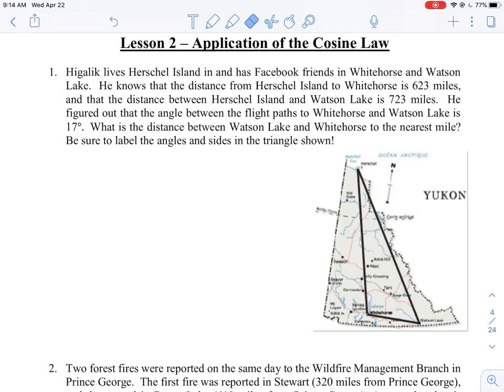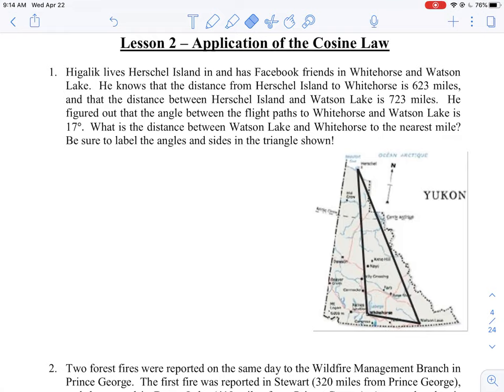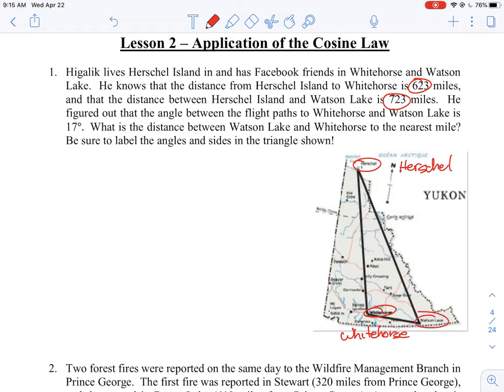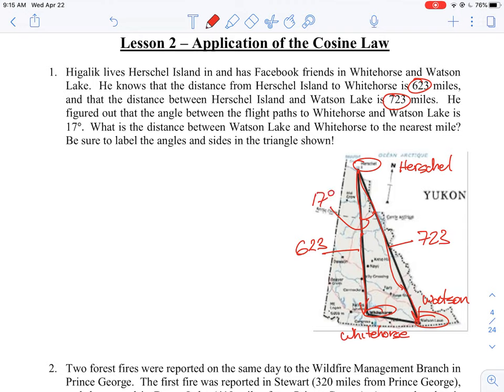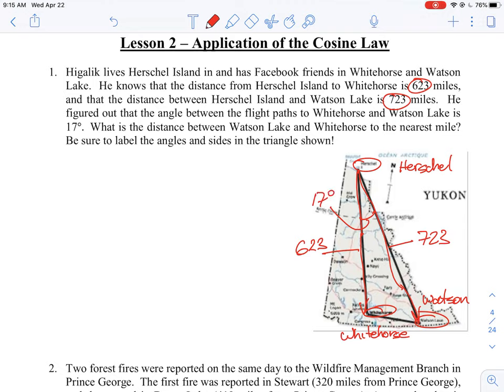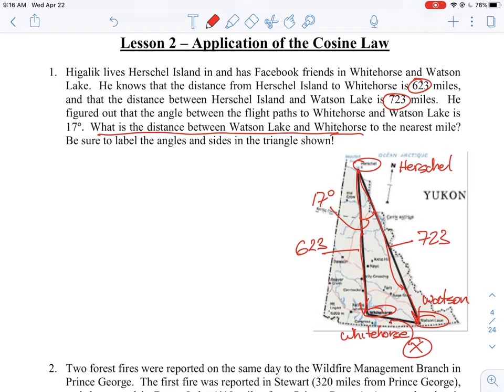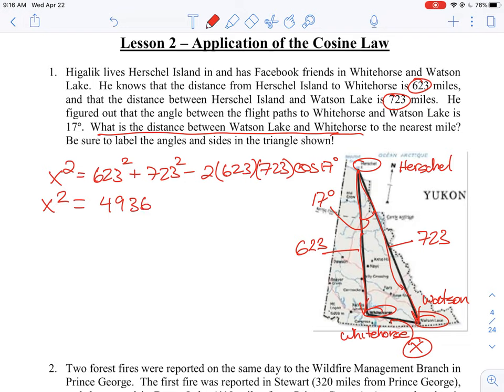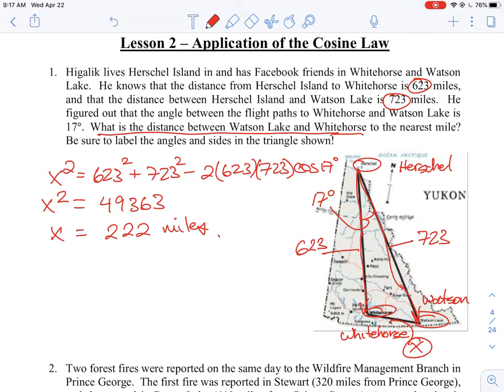U3 L2 Q1